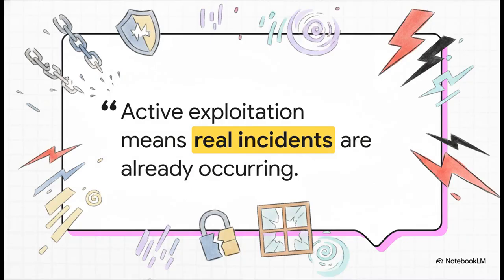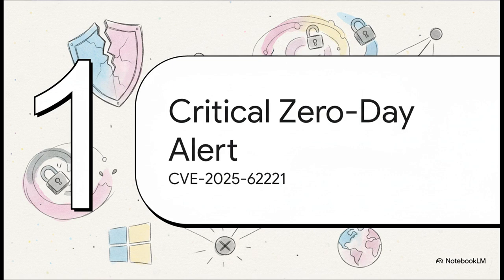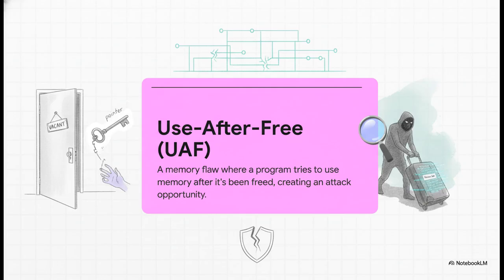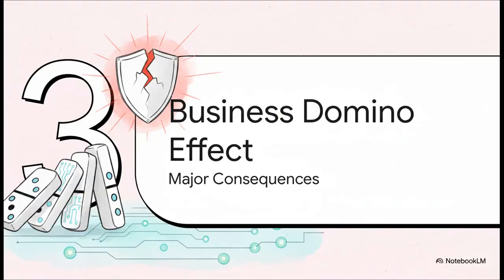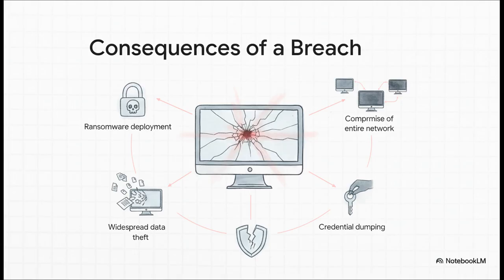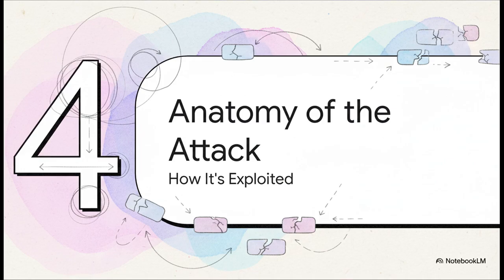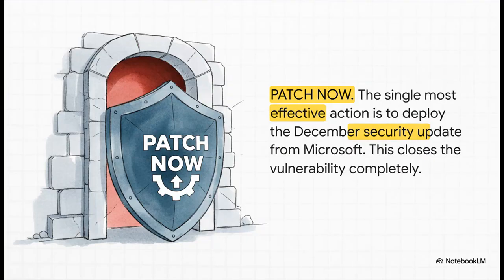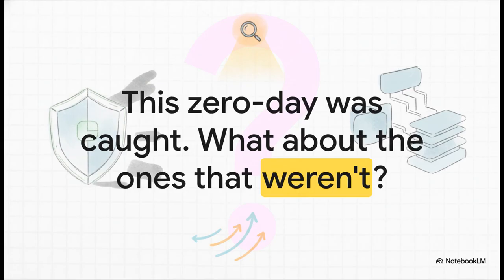Windows Zero Day: Hardware Infrastructure C2 Lost: Networks AC2 & CAC2: Dr-Eng-Prof Yogesh Malhotra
Why C4ICyberSupremacy is Not Only Much More Critical Than AI-Quantum Supremacy but also a Mandatory Pre-Requisite for BOTH AISupremacy and QuantumSupremacy

In this critical video, Dr.-Eng.-Prof. Yogesh Malhotra, Pentagon Joint Chiefs Advanced Battle Management Systems (ABMS) and Joint All Domain Command and Control (JADC2) subject matter expert, dissects the actively exploited Windows Zero-Day vulnerability CVE-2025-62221 – a use-after-free flaw in the Windows Cloud Files Mini Filter Driver (cldflt.sys). This high-severity elevation of privilege threat, added to CISA's Known Exploited Vulnerabilities catalog on December 9, 2025, with a remediation deadline of December 30, 2025, enables authenticated local attackers with low privileges to escalate to full SYSTEM-level control without user interaction.

Beyond the technical mechanics of memory corruption via malformed IOCTL requests leading to arbitrary kernel read/write primitives and token manipulation, Dr. Malhotra redirects top leaders' and managers' attention from overhyped hardware pursuits and software valuations to the omnipotent core: Networks Command and Control Supremacy. This zero-day exemplifies Hardware Infrastructure C2 Loss, exposing vulnerabilities in Networks Adversarial Command and Control (AC2) and Counter-Adversarial Command and Control (CAC2).

As pioneer of next-generation ABMS2, Dr. Malhotra emphasizes Joint All Domain Adversarial Command and Control (JADAC2) and Joint All Domain Counter-Adversarial Command and Control (JADCAC2) – the decisive factors determining dominance over hardware and software applications. Exploitation chains transform initial footholds (e.g., phishing) into full breaches: disabling EDR, credential dumping, lateral movement, ransomware deployment, and data exfiltration, with average breach costs exceeding $4.5 million.

Immediate patching via Microsoft's December 2025 updates is urgent, complemented by least privilege enforcement, behavioral monitoring for anomalous driver calls, network segmentation, and proactive threat hunting under an assume-breach mindset. This incident underscores why true resilience in AI-Quantum-Cyber eras demands shifting focus to AC2-CAC2 mastery for winning asymmetric hybrid competitions without firing a bullet.
Explore the full playlist for Dr.-Eng.-Prof. Yogesh Malhotra's insights on AI-Quantum Supremacy depending on C4I-Cyber Command-Control Supremacy